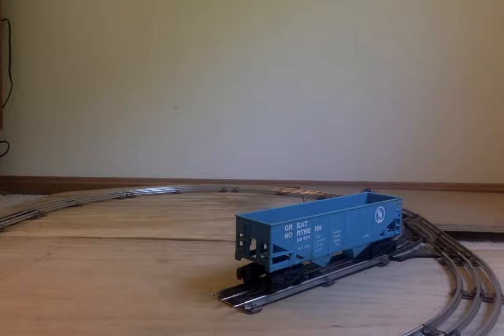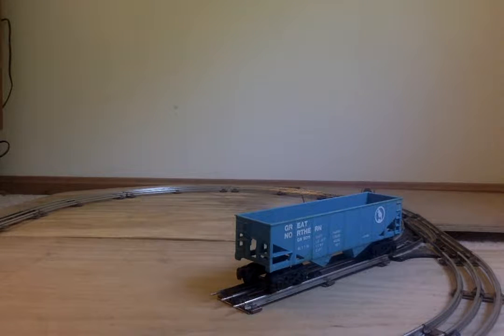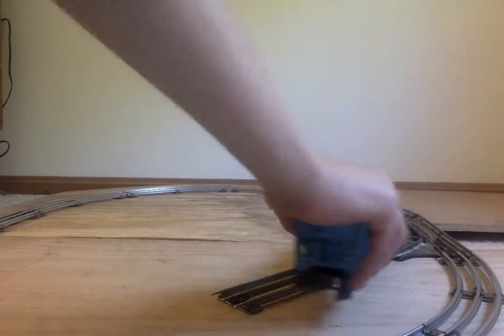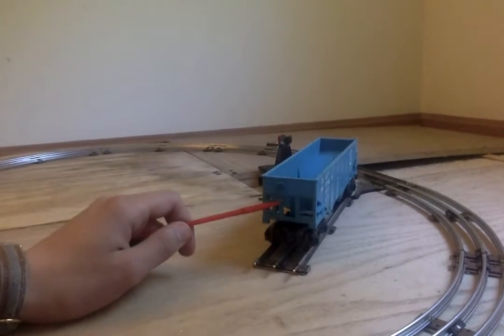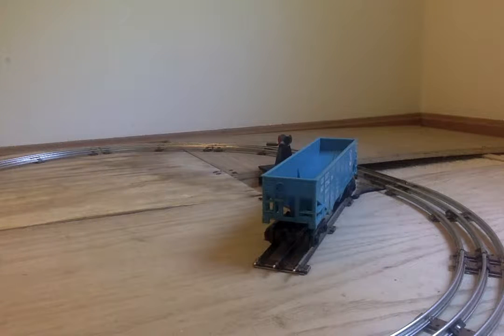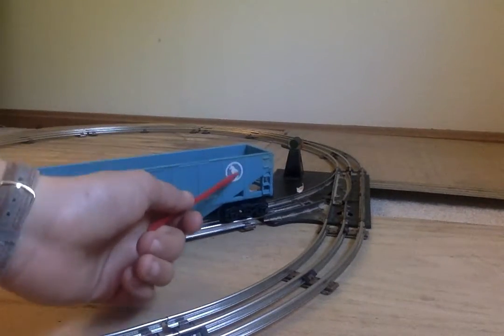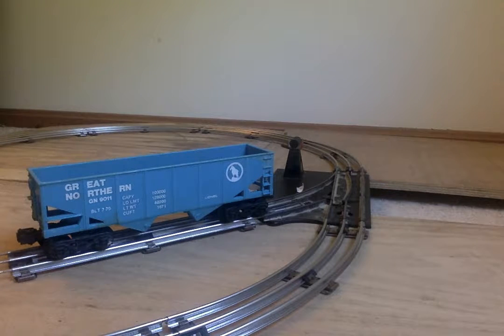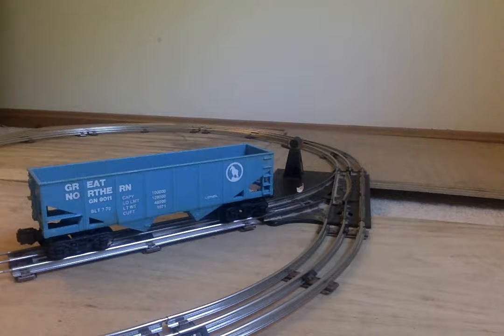lionel mpc era greatnothern hopper car